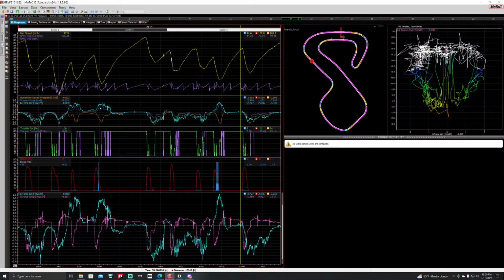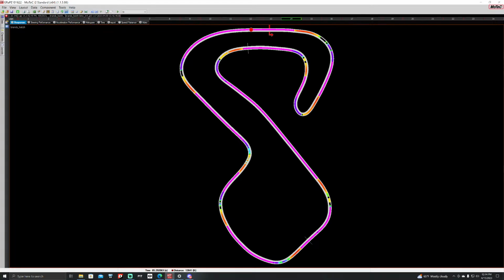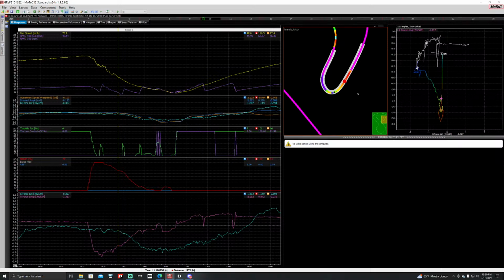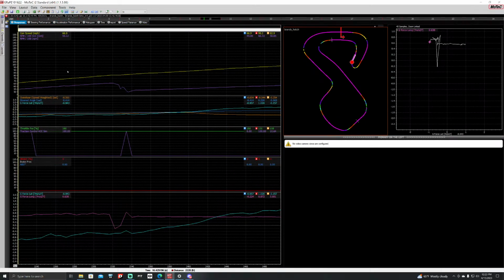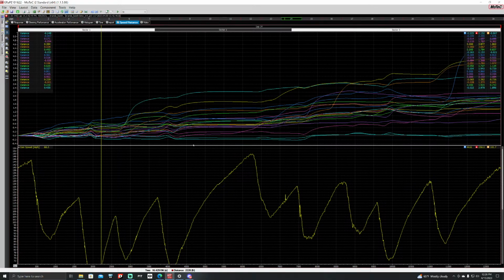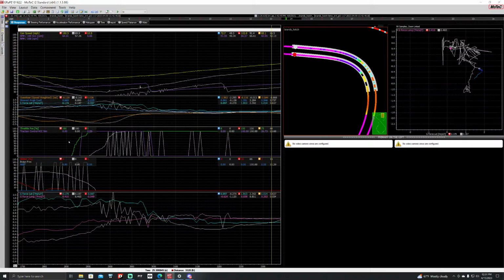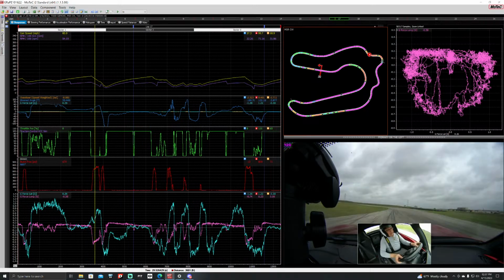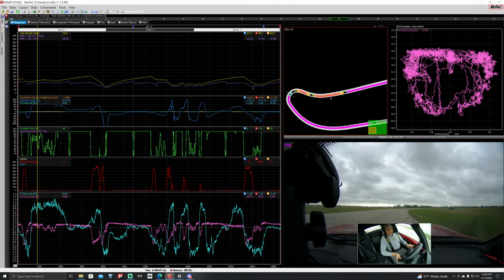Talking with Wayne about LFM 3hr of Brands Hatch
Using MoTeC while talking with Wayne

Rule #1: Have fun!

Our first 3hr endurance race with Wayne46!

Endurance racing is my passion!